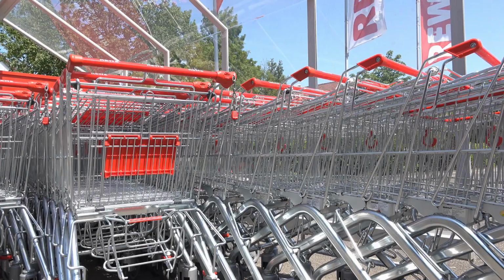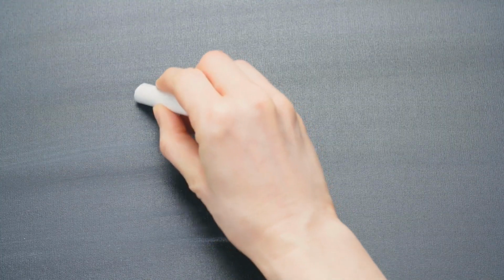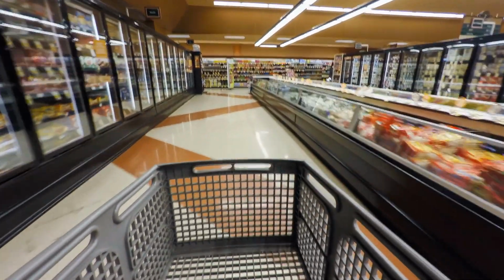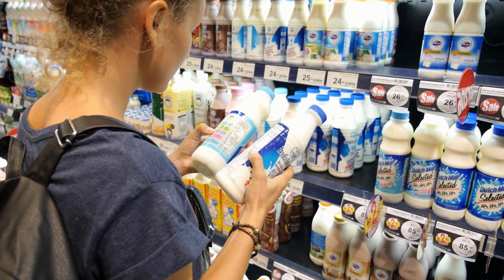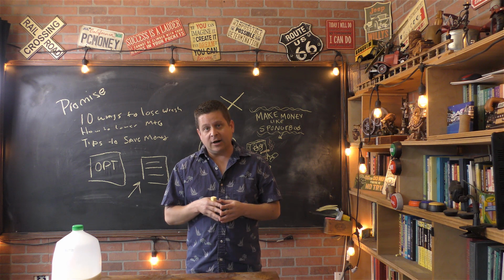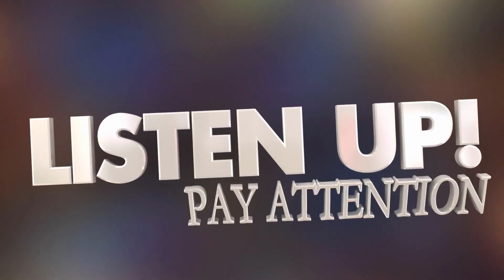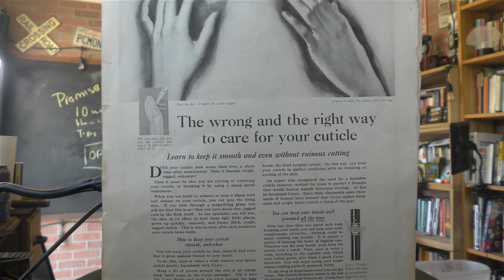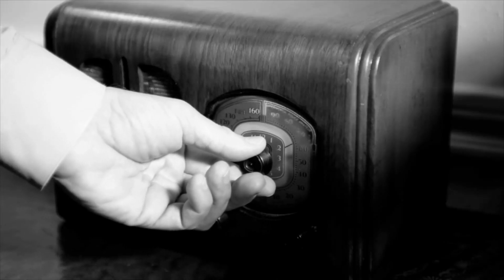Three Affiliate Landing Pages (One Made Me $1,060,674)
in this video you will have an important AH HA moment about landing pages.

you can use these concepts to make landing pages with wordpress, clickfunnels, leadpages, or even an html editor.

make sure you watch the ENTIRE video because i worked really hard on structuring it to give you the AH HA moment you need to have to start making your landing pages convert like crazy.

this is probably the most important video on landing pages you will ever watch... you may want to watch it twice.

video clips from videoblocks purchased licenses
music purchased from musikbakery